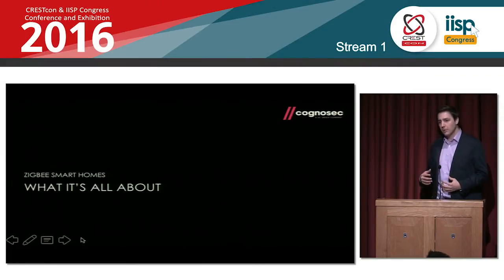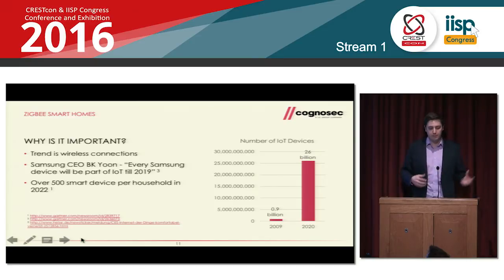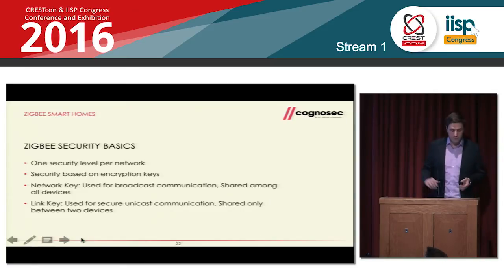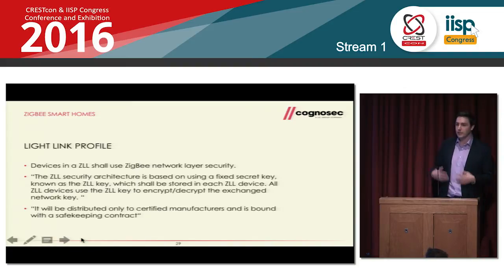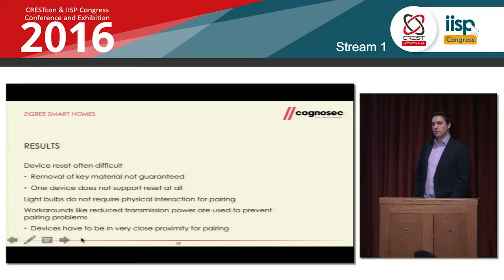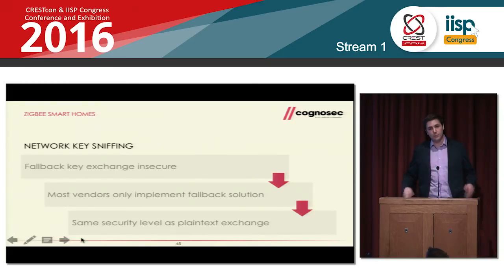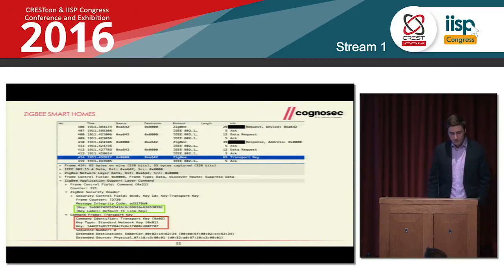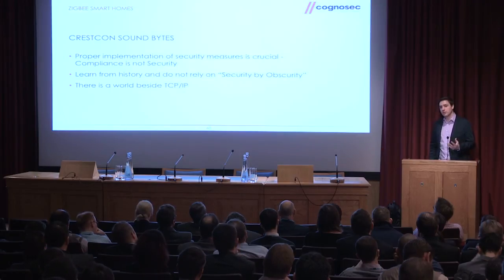ZigBee Smart Homes – A hacker’s open house: Tobias Zillner, Cognosec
ZigBee is one of the most widespread communication standards used in the Internet of Things and especially in the area of smart homes. If you have for example a smart light bulb at home, the chance is very high that you are actually using ZigBee by yourself. Popular lighting applications such as Philips Hue or Osram Lightify and also popular smart home systems such as SmartThings are based on ZigBee. New IoT devices have often very limited processing and energy resources. Therefore they are not capable of implementing well-known communication standards like Wifi. ZigBee is an open, public available alternative that enables wireless communication for such limited devices.
ZigBee also provides security services for key establishment, key transport, frame protection and device management that are based on established cryptographic algorithms. So a ZigBee home automation network with applied security is secure and the smart home communication is protected?

No, definitely not. This talk will provide an overview about the actual applied security measures in ZigBee, highlight the included weaknesses and show also practical exploitations of actual product vulnerabilities.